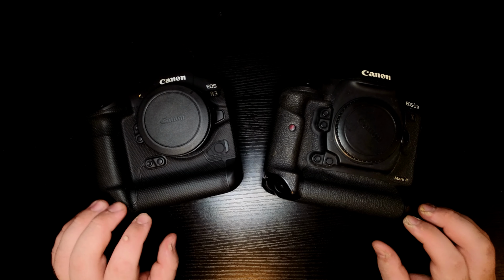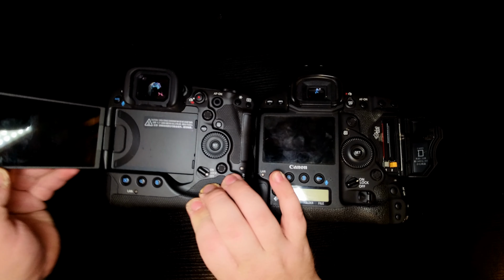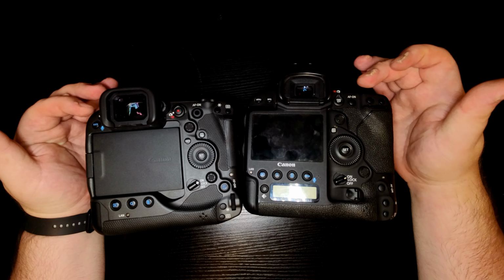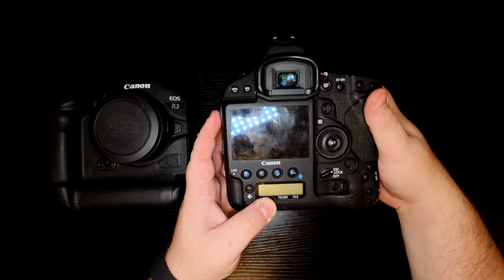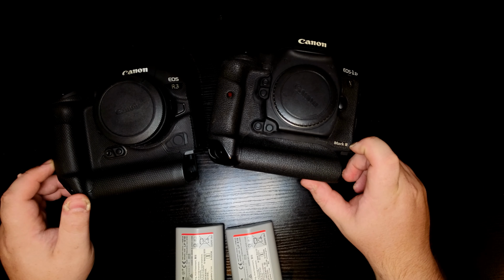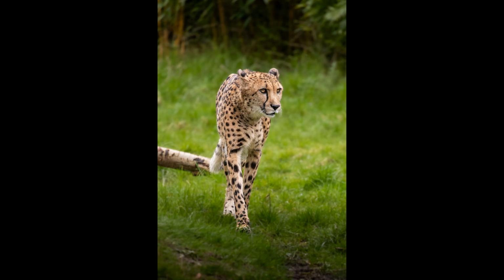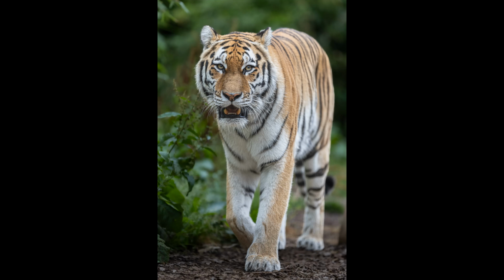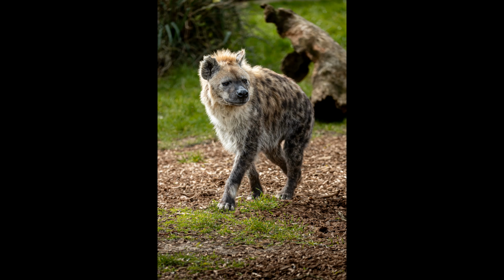Canon R3 vs 1Dx mkii - Which is Best?